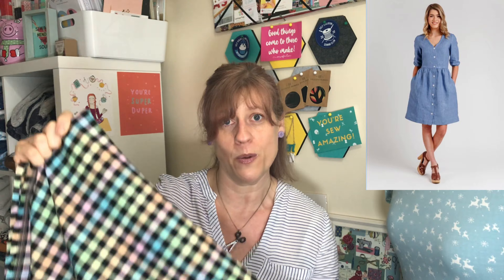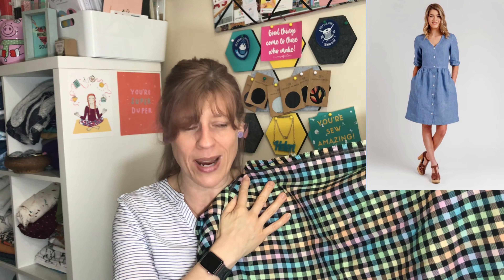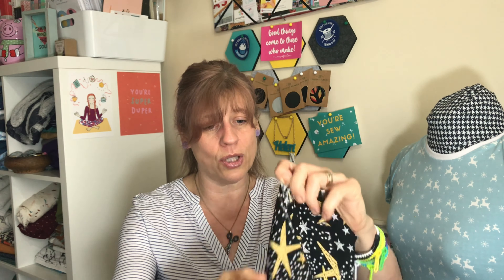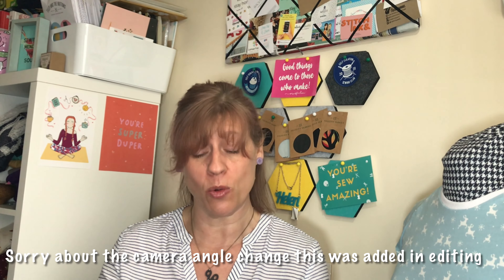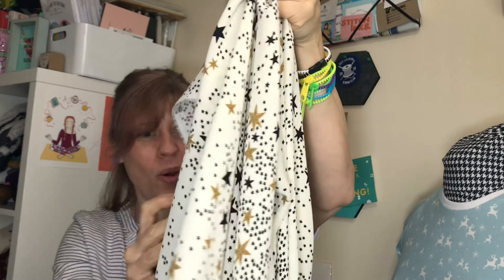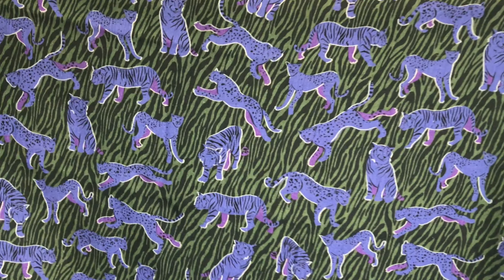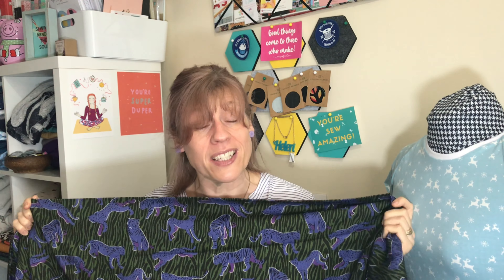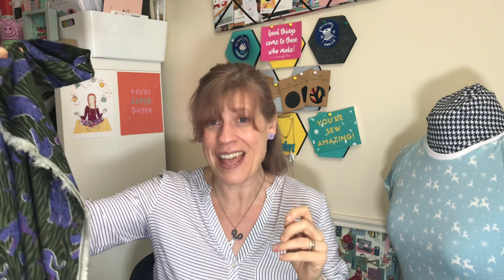Make Nine 2022 plans (oh and some fabric!)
Here I am talking all about my plans for Make Nine 2022 and also sharing a few fabrics with you, I hope you enjoy it and as always I will put any links to websites here for you to check out yourself

0:00 Introduction
2:21 Valdivia Sweater
3:46 Rosa Shirt
5:21 Freya top
6:39 Lander pants
7:58 Zadie jumpsuit
8:39 Darling Ranges dress
9:44 Bobbie/Brumby skirt
11:45 Geneva blouse
12:36 Patina Blouse
14:35 Fabric Haul

xxstitchriprepeatxx

Helen xXx